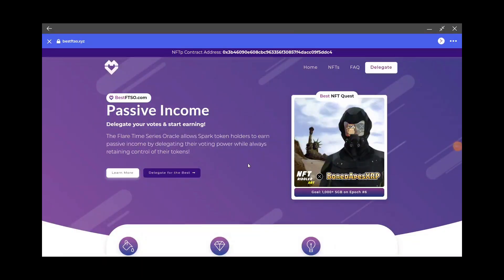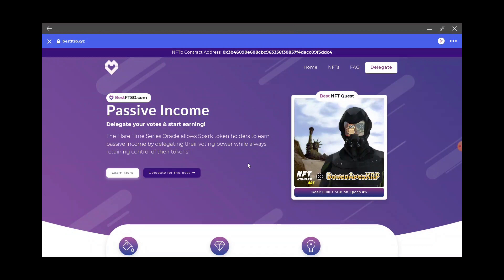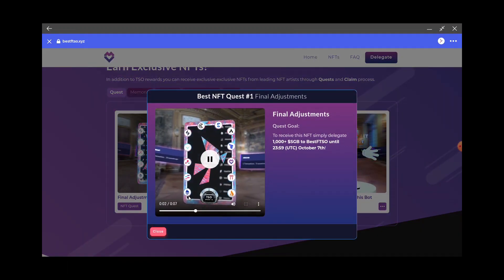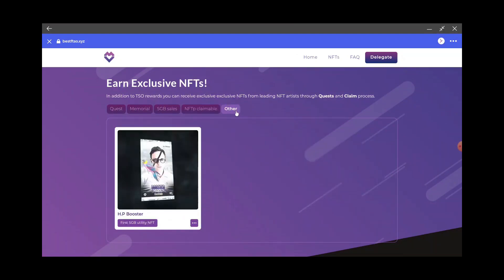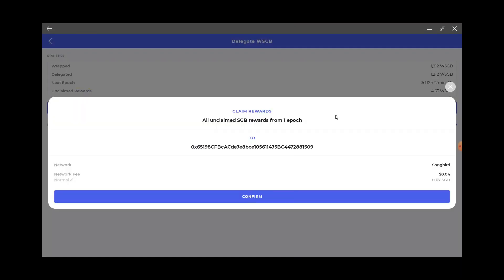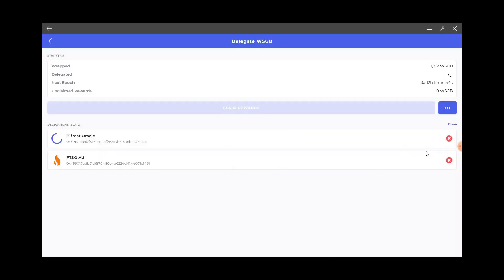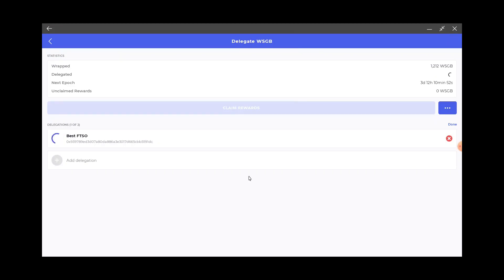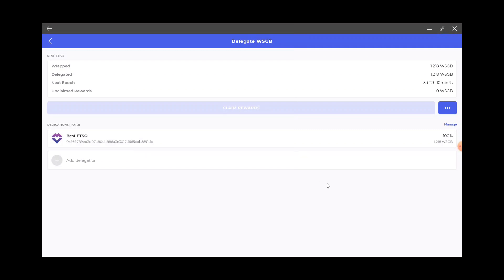NFTP + Bifrost re-delegate + 1000 $sgb could = 1 free nft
how to re-delegate on Bifrost and claim rewards. How to earn points for NFTs while delegating and how to qualify for a free nft on epoch 6

  Songbird and Flare network Token address List

How to Configure Songbird Network on Meta Mask

FTSO AU where you Wrap and Deligate you SongBIrd

Flare X Where you make $Cand and Can do LQ pools FOR $Dflr

D'cent Wallet

Bifrost Wallet

Ledger and Ledger Live

BestFtso.xyz